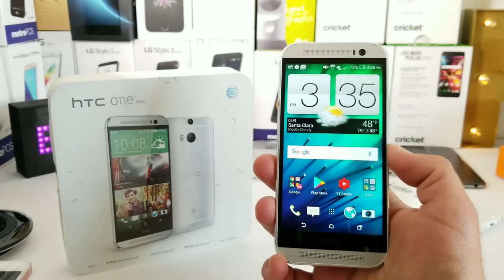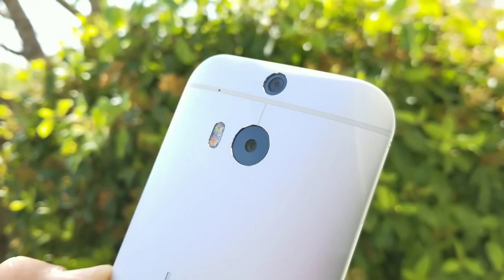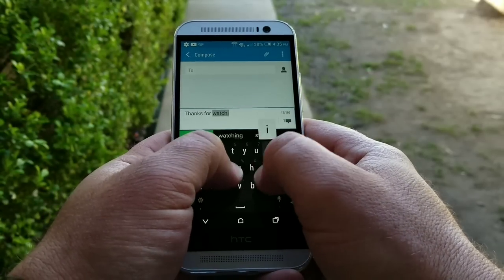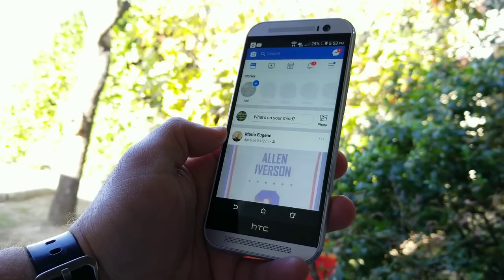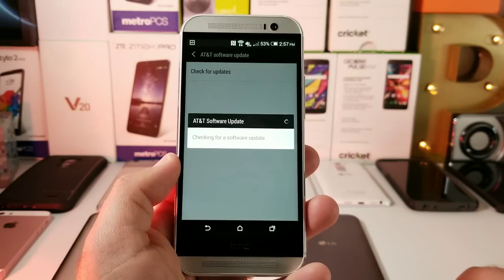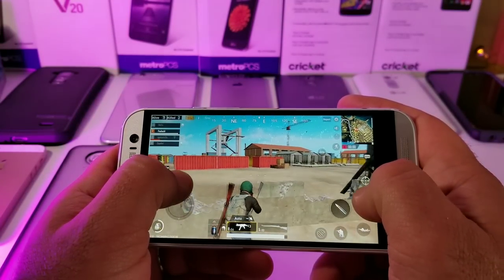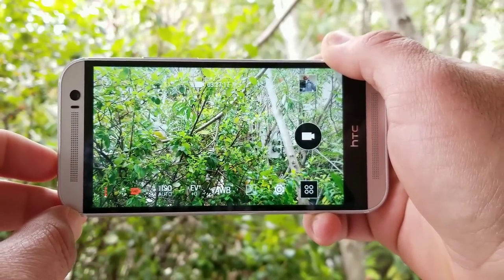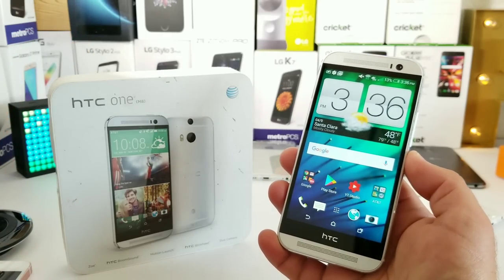HTC One M8 Full Review is it still worth buying in 2018?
This is my experience using this 4 year old flagship the HTC One M8 in 2018.